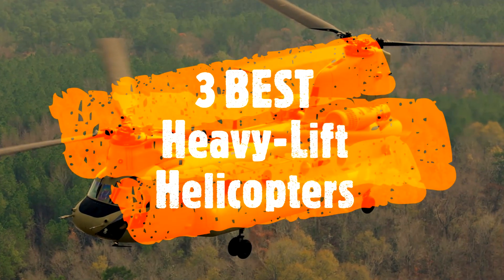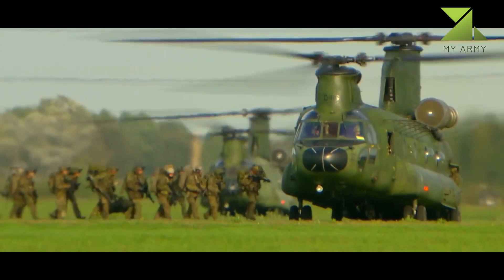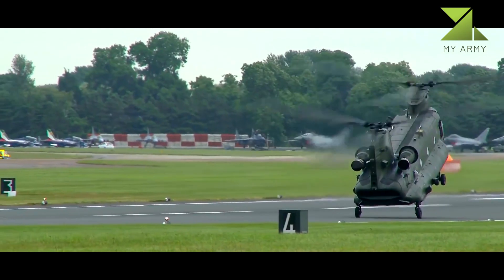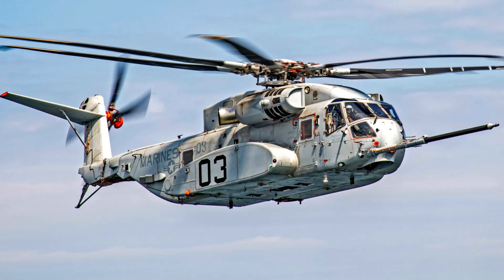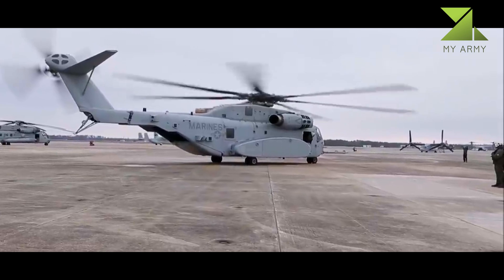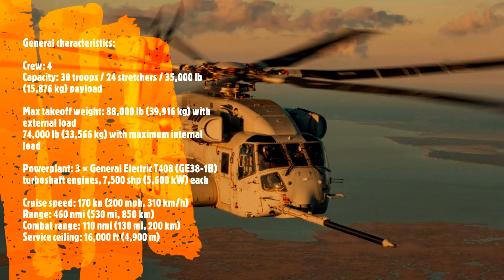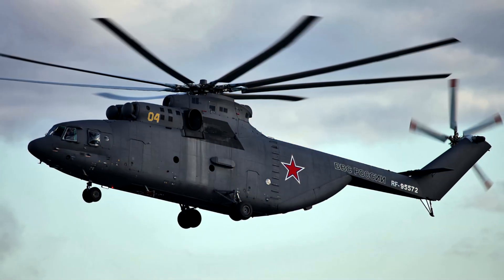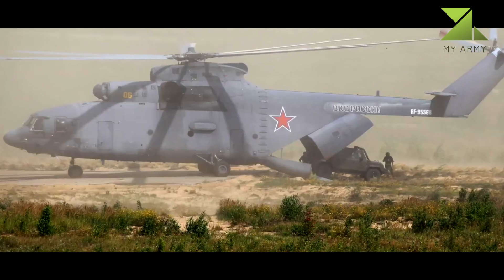BEST Heavy Lift Helicopters in The World - Most Advanced Heavy Lift Helicopters in 2023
00:00 CH-47 Chinook (USA)
01:24 CH-53K King Stallion (USA)
02:49 Mi-26 (Russia)